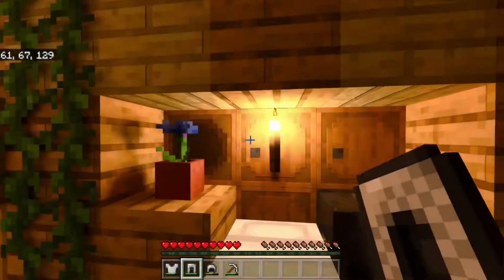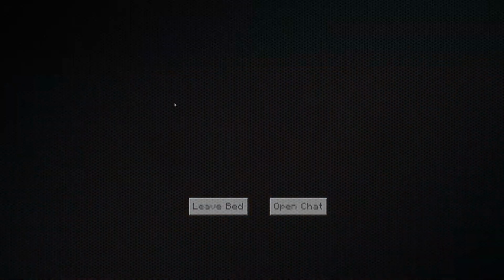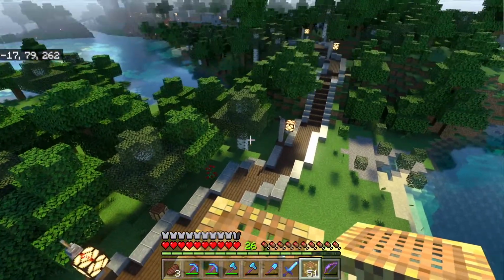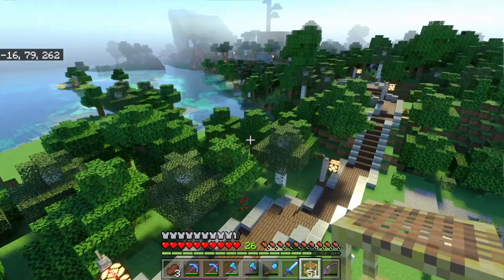What Does Obtaining Nether Wart Really Do? // RTX 4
Hard to progress without the elusive nether wart... so we head to the nether and chaos ensues!  Will we be victorious or we will need another episode to get geared up?!  Come laugh and learn and watch it all in beautiful Minecraft native RTX!  Thanks for the support and views!